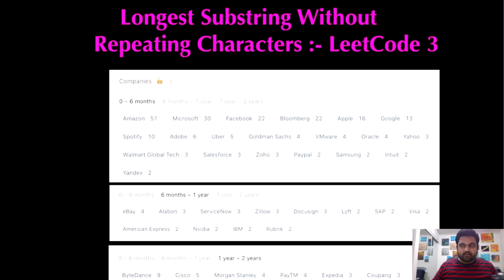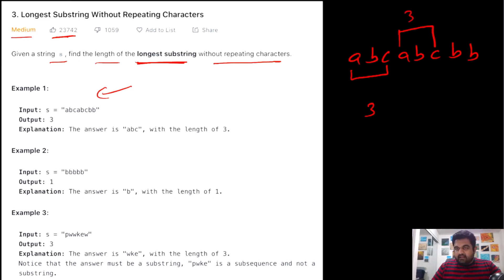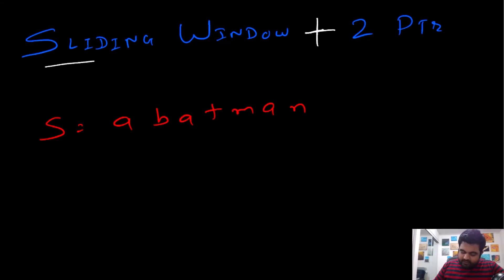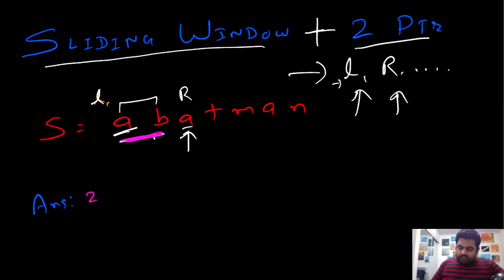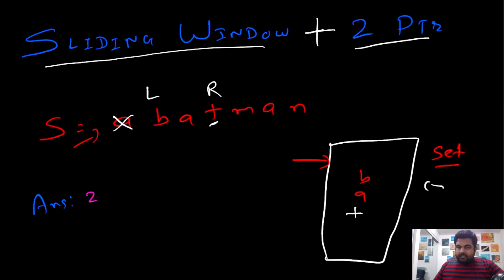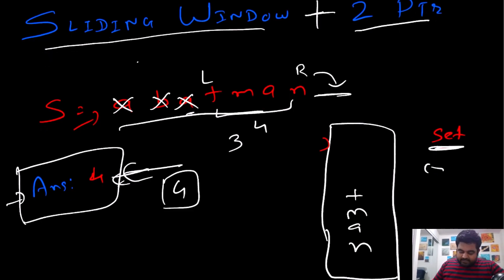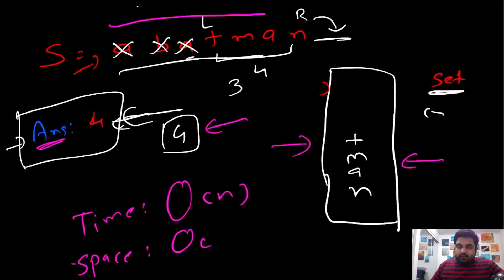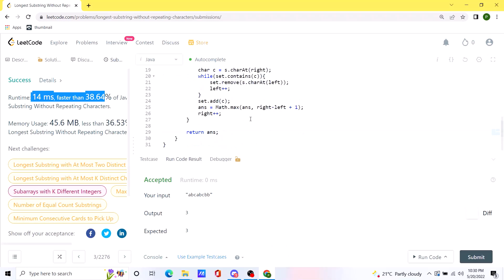String Tech Interview Que @ google, meta, amazon - Longest Substring Without Repeating Characters: 3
This is the most asked String technical interview question, from Leetcode.

Learn to solve this amazing Leetcode medium, Matrix problem that has been asked in hundreds of technical interviews at companies like Google, Facebook, Amazon, Microsoft, Meta, apple, Uber, Twitter, Bloomberg.

Problem: Longest Substring Without Repeating Characters- Leetcode 3

Leetcode: 3

This Problem was recently asked in following companies in Technical Coding Interview:

Spotify technical interview,
Zoho technical interview,
Samsung technical interview,
Intuit technical interview,

1) To have a motive for me to solve leetcode problems.
2) In order to solve a LC problem, first I have to really understand the problem and explain my thought process, which solidifies my concepts.
3) I can document my progress. Also learn a new skill on how to run a YT channel.
4) My work can help other software engineers.
5) I can have something cool to mention in my linked-in and resume.

Here is a list of my dream Companies:

FAANG,
Meta,
Google,
Amazon,
Netflix,
Microsoft,
apple,
doordash,
roblox,
stripe,
instacart,
uber,
lyft,
linked In,
pinetrest,
bloomberg,
robinhood,
Goldman Sachs,
box,
two sigma,
byte dance,
air bnb,
nuro,
ui path,
oracle,
data bricks,
waymo,
dropbox,
coinbase,
snowflake,
snap,
nvdia,
broadcom,
slack,
intel,
cisco,
indeed,
salesforce,
wayfair,
okta,
splunk,
service now,
coursera,
square,
upgrade,
mozilla,
yelp,
unity,
ebay,
affirm,
stach adapt,
amplitude,
github,
wish,
brex,
etsy,
chime,
shopify,
amd,
GoDaddy,
IBM

Introduction: 00:00
Understanding the Problem Statement: 00:38
Brute Force: 01:19
Optimal Solution: 03:08
Coding: 09:12